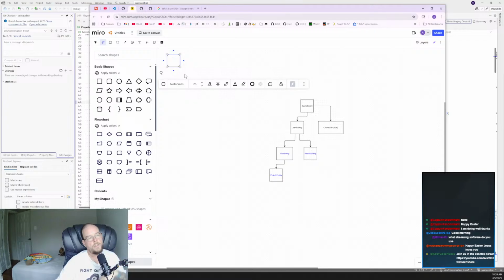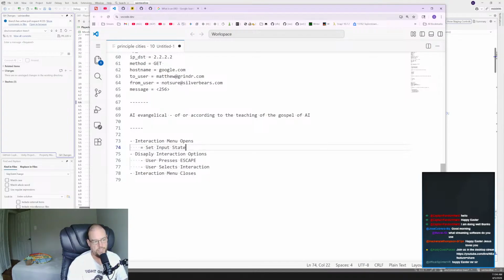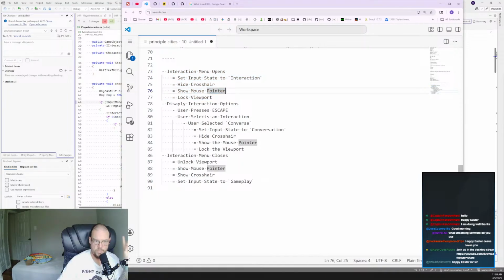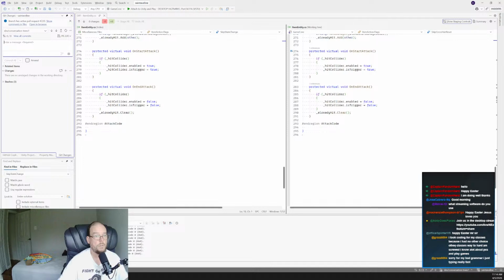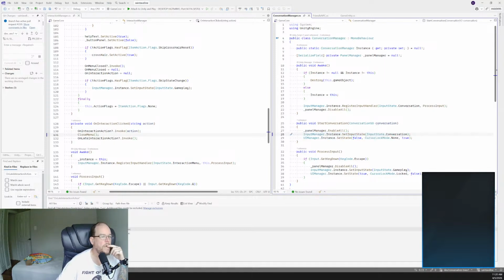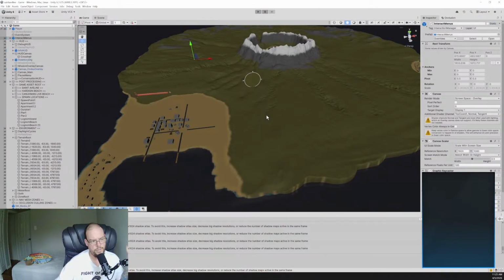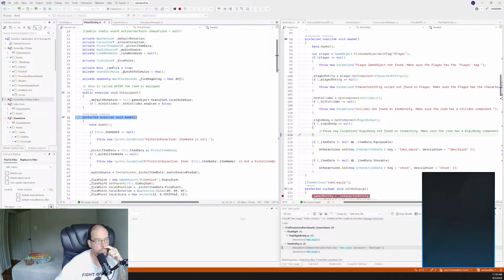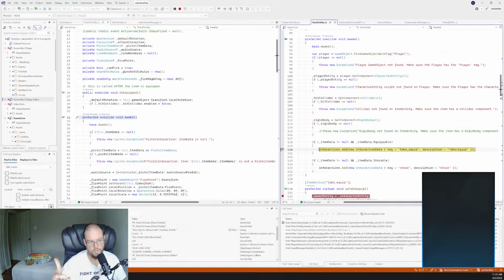🥚 Eater Sunday 🐇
🎮 **Join me as we continue work on our awesome game!! 🧱🧟‍♂️
As always, there will be **real-time chat interaction 💬** and **discussions on the latest current events 🌍**.

Expect a mix of **tech 🖥️**, **insights 💡**, and **community vibes 🤝** — bring your **questions ❓** and **ideas 💭**!